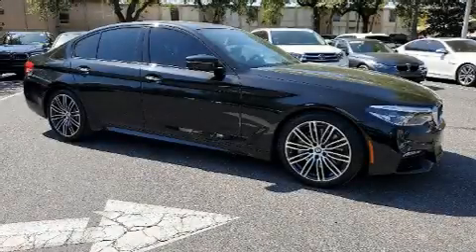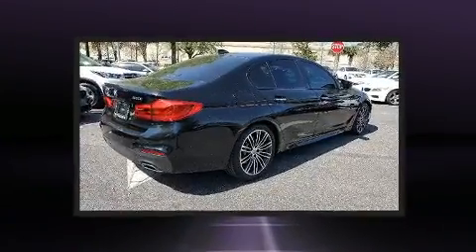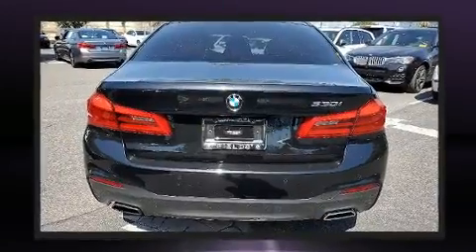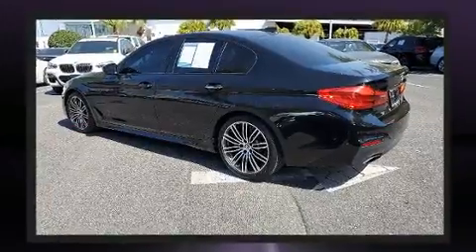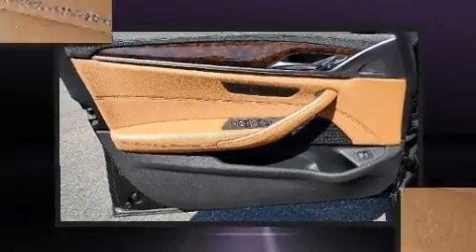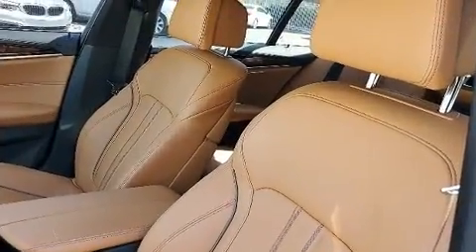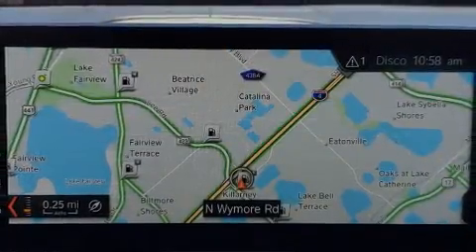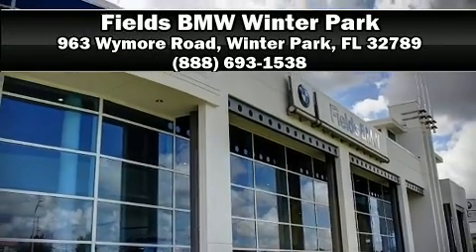2017 BMW 5 Series 530i in Winter Park, FL 32789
Step into the 2017 The BMW 530i With just over 30,000 miles on the odometer, this 4 door sedan excels in its class, and is equipped to provide comfort, safety and style. It features an automatic transmission, rear-wheel drive, and a 2 liter 4 cylinder engine. Turbocharger technology provides forced air induction, enhancing performance while preserving fuel economy. Comfort and convenience were prioritized within, evidenced by amenities such as: power front seats, a leather steering wheel, automatic dimming door mirrors, rain sensing wipers, power windows, cruise control, and air conditioning. For drivers who enjoy the natural environment, a power moon roof allows an infusion of fresh air. BMW also prioritized safety and security with features such as: head curtain airbags, front side impact airbags, traction control, a panic alarm, an emergency communication system, and 4 wheel disc brakes with ABS. Brake assist technology provides extra pressure when applying the brakes. This vehicle has achieved Certified Pre-Owned status, by passing BMW's rigorous certification process. You will have a pleasant shopping experience that is fun, informative, and never high pressured. Stop by our dealership or give us a call for more information.